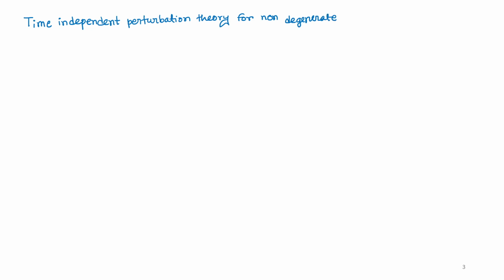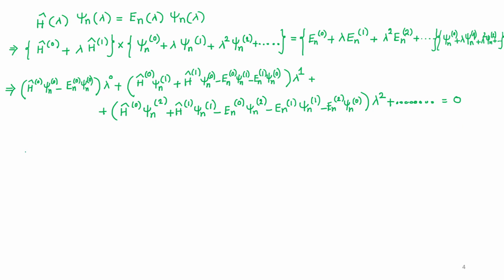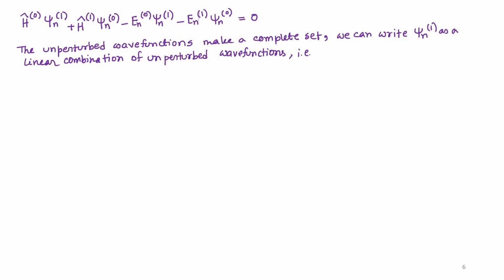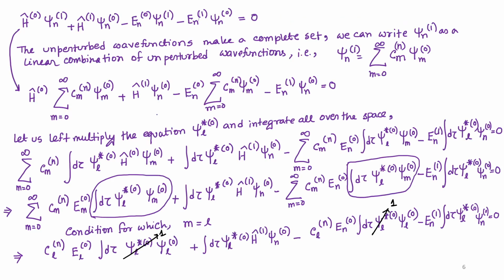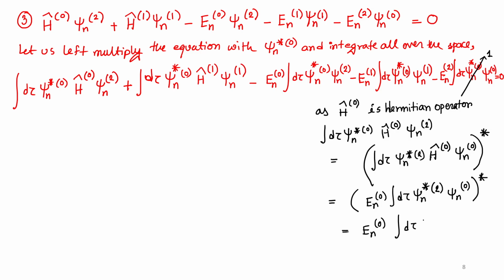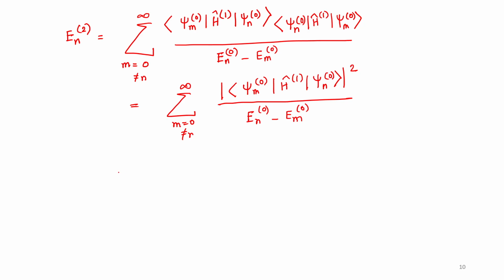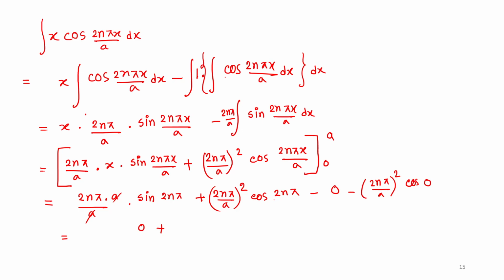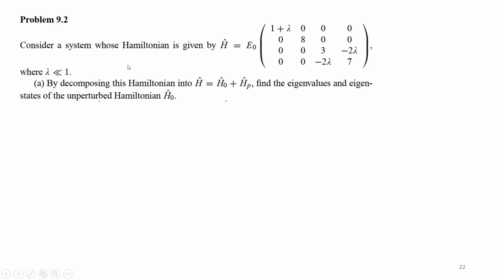Week 10 | Live Sessions | Quantum Chemistry of Atoms and Molecules | 2024- 25